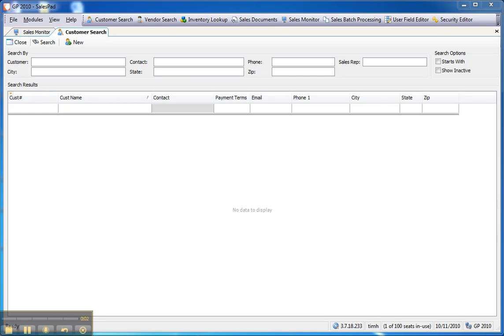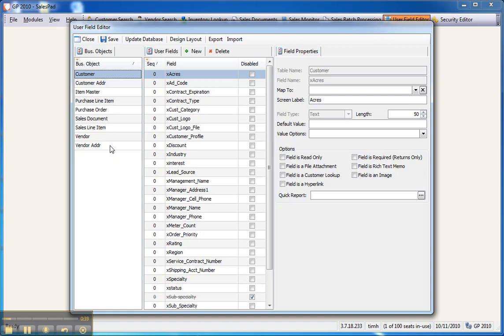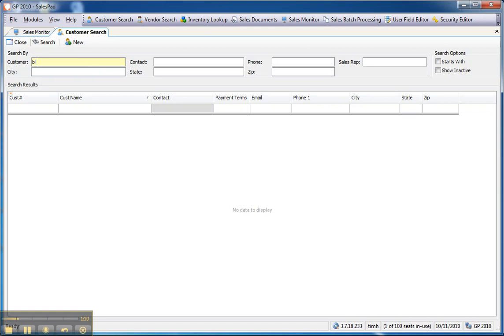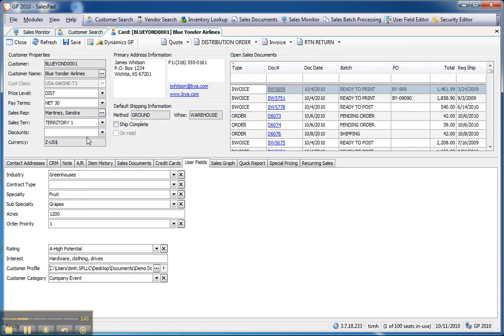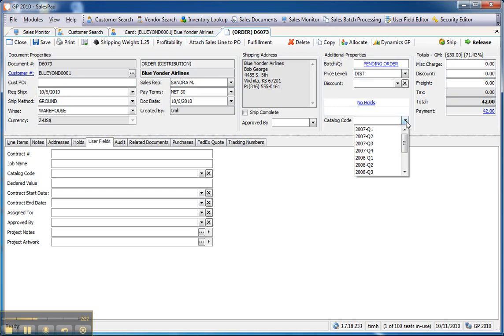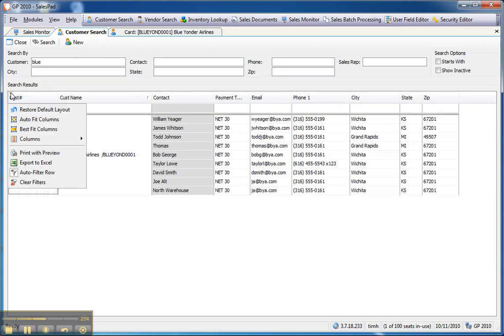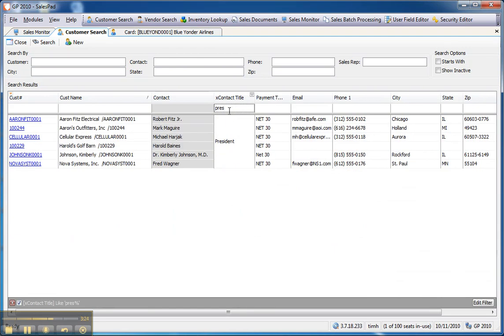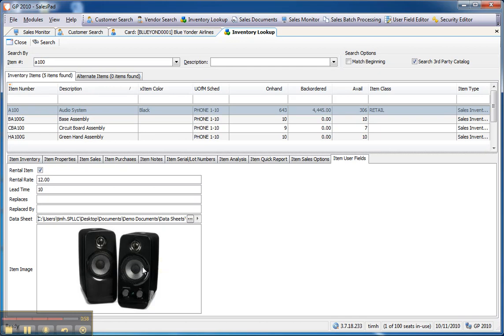Introduction to User Defined Fields | SalesPad Desktop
Learn how to use the customer search and grid functionality for SalesPad Desktop. With SalesPad, you can now search for customers in the Microsoft SQL Server 2012 Express database with minimal or partial information. This search can search for one fragment of information across all fields at one time.

Within the grid, all columns, and even user defined fields (UDFs) can be removed, added, or moved around for a completely customizable and user friendly experience. SalesPad gives you the power to have unlimited UDFs at the customer and contact level, all of which can be brought into the grid and searched. These grid settings are persistent, so you only have to set it up one time to get convenient organization and search capabilities. You can also sort by ascending or descending order by any column you have added to your grid. Every grid within SalesPad Desktop has a unique grid menu, which allows you to show group by box and even combine columns to narrow your grouping results.

You also have the power to add an auto-filter row, which appears under each column header. This tool allows you to filter through your customers by each column header. Another useful feature within the auto-filter row is the wildcard; this allows you to find a customer based on a fragment of a phone number by typing an asterisk (*) and then the numbers you remember being in the phone number. Furthermore, you can filter customers by multiple items; for example, by city and first name. Finally, with additional security, any grid can be exported into Microsoft Excel for additional and convenient analysis.